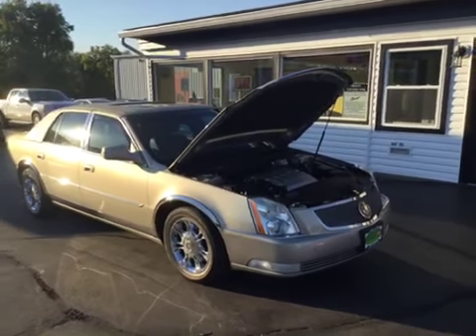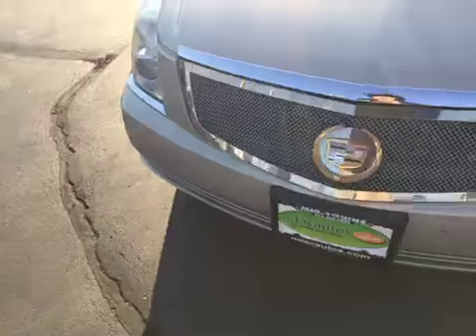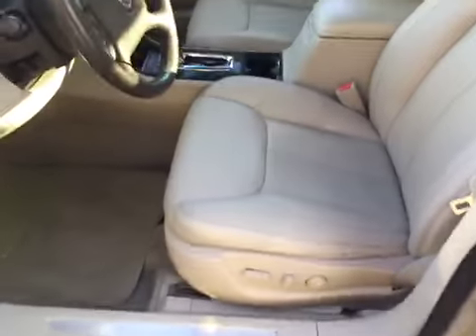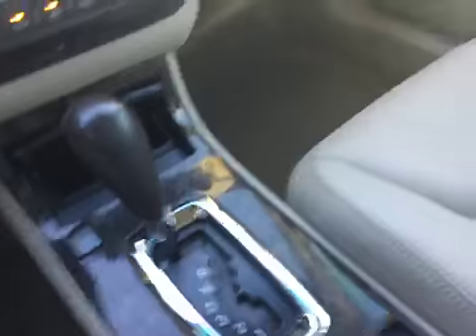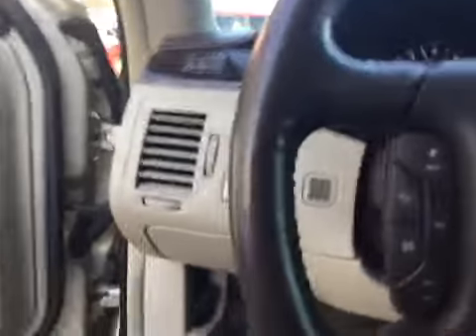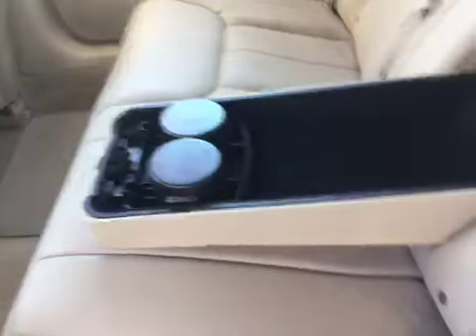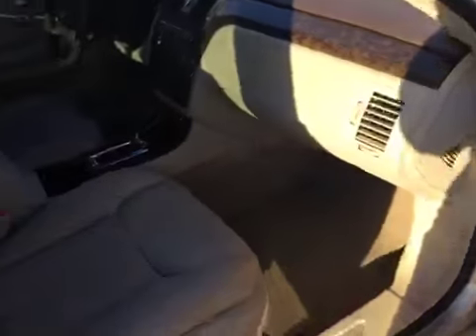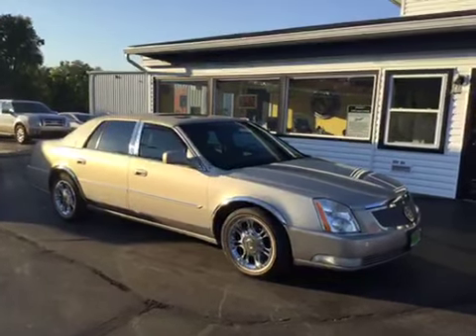2008 Cadillac DTS Used Car Franklin, OH Mid-Towne Auto Center